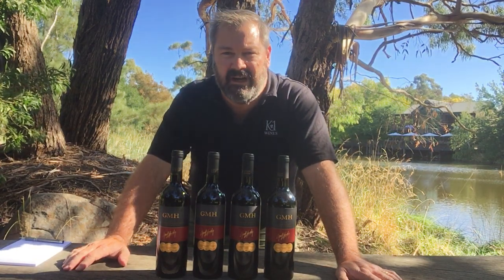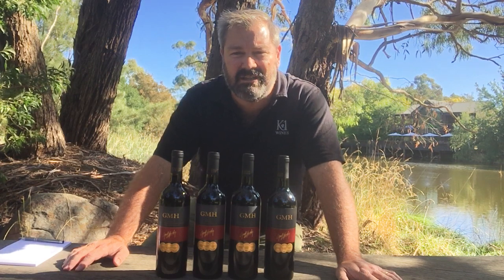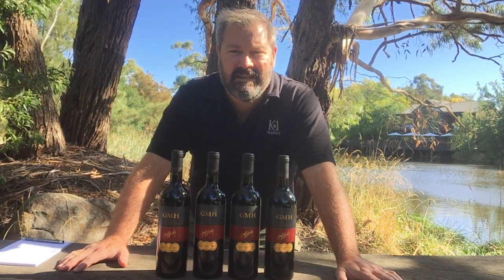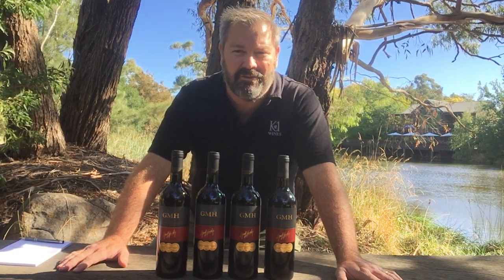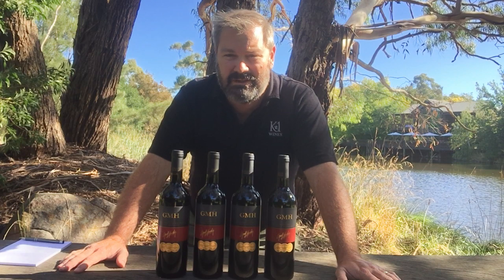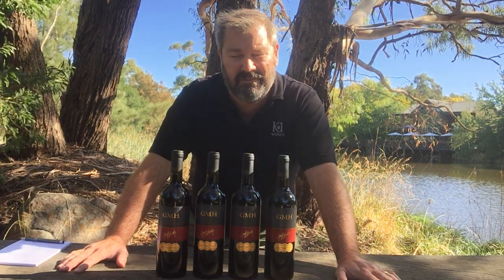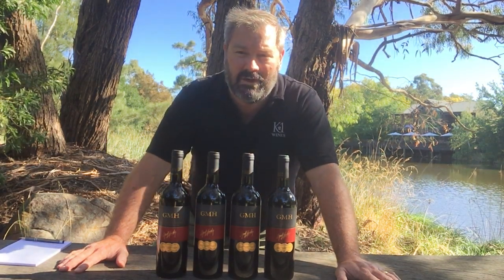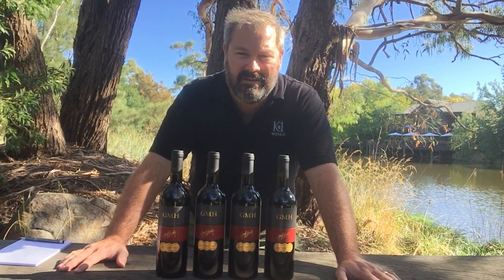Shane Harris talking through the GMH range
Wines by Geoff Hardy GMH range Flash Sale FEB 2021